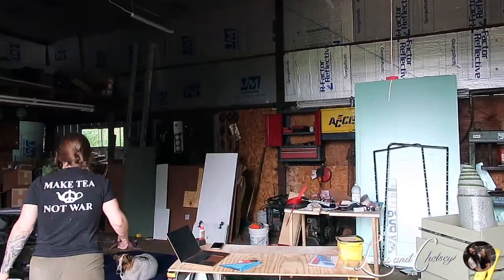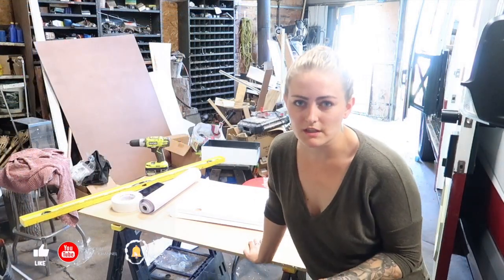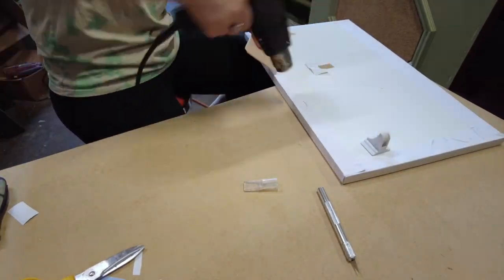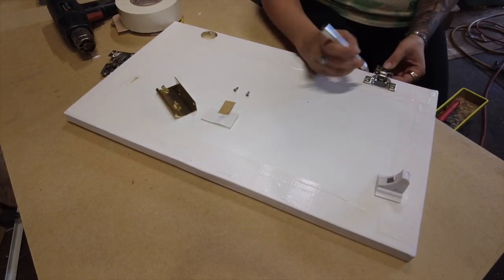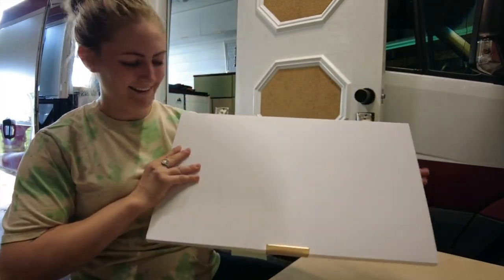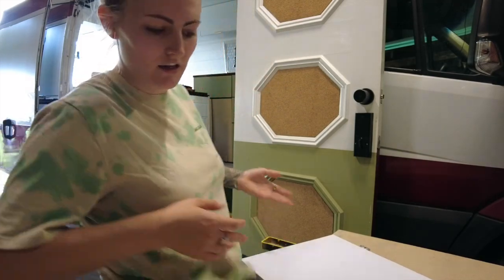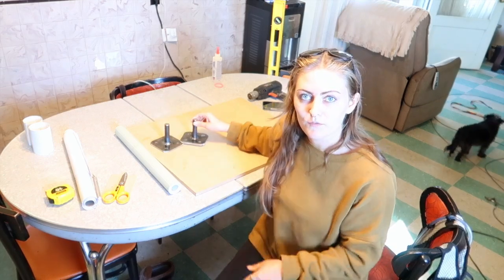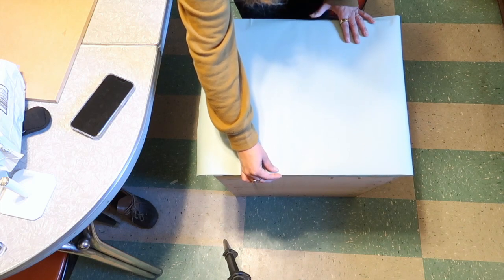Vlog#19 Vinyl wrapped kitchen cabinets; van build 2008 Dodge Sprinter DIY van conversion kitchen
Hello everyone and welcome bHello everyone and welcome back to our van build series!  This week we are working on getting the faces on all of our cabinets but we had a hitch in the plan.  We originally planned to paint out cabinets and so that's what I did. I spent so much time trying to find the right paint color as well as then having to go to multiple stores to find the right paint. after all of that the paint just didn't seen like it was going to hold up well. the paint started to peel off of the cabinets so fast. so I ordered some vinyl from amazon and we gave our cabinetry a better shot and standing the test of time so we hope.

If you missed our  BIG ANNOUNCEMENT, we launched louisandchelsey.com! this is a site that you can check out our artwork and maybe get a piece for yourself however you like to show your support! Thank you to all who support us!

If you use any of our product links this will ***NOT*** charge you any extra but it ***WILL*** help to support us and give us a ver small commotion for bringing you to amazon. so if you plan to but anything we showed you are even decide to buy another product. Clicking our link first will help us out! We take our time to share the links of only the good products we have used and would recommend.

Products used in this episode of the vlog

Soft Close Cabinet Hinge

Modern Style Pull Furniture Drawer handles

White vinyl

Green vinyl

Vinyl wrapping tool kit

Parts used during the rest of the van build
Instant hot water tank

Diesel heater

Water pump

6 Gang 12V 20 Amp Toggle Rocker Switch Panel

Magic sponge erasers

Natures head composting toilet

Coconut coir

Cork floor underlayment roll

Ceiling lights

Butyl seal tape

LED outdoor lights

Max air fan

Marine port hall hatch

Car stereo

14 gauge speaker wire

Freshwater locking cap

Induction cooktop

12 V fuse block

Gold Undermount bar sink

Victron Energy Orion-Tr Smart

Rear Suspension Enhancement System

Rear sway bar

6 gauge wire red

6 gauge wire black

Heat shrink

Terminal conneorts

Cannon camera

Smart phone gimbal